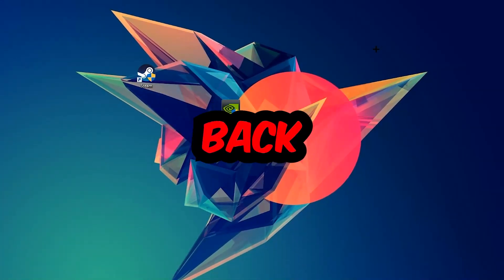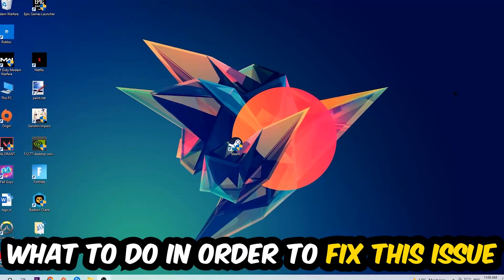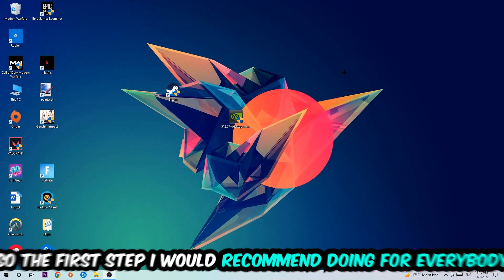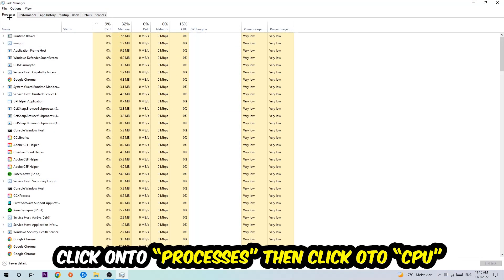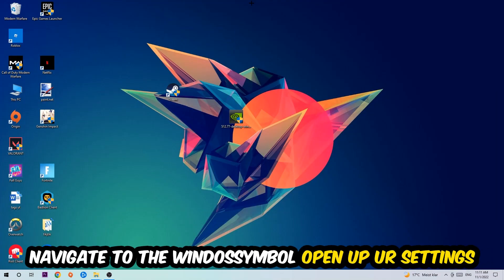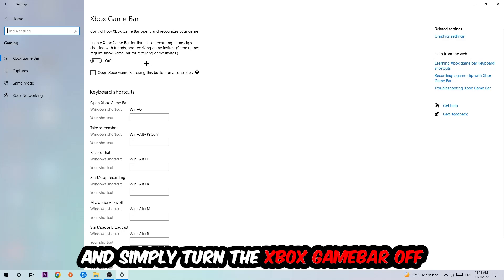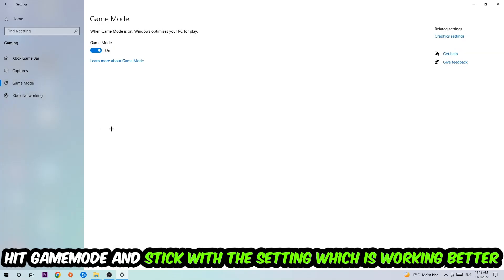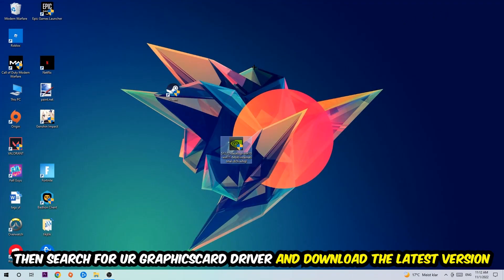Wolfenstein 2 – How to Fix Fps Drops & Stuttering – Complete Tutorial